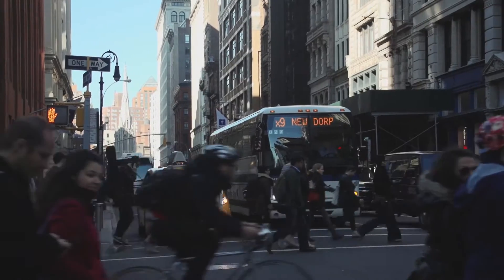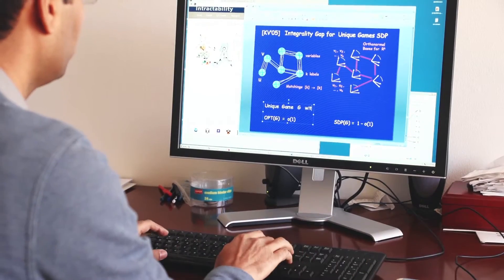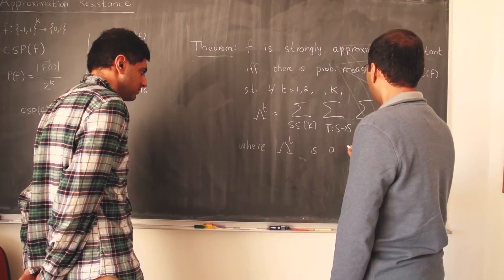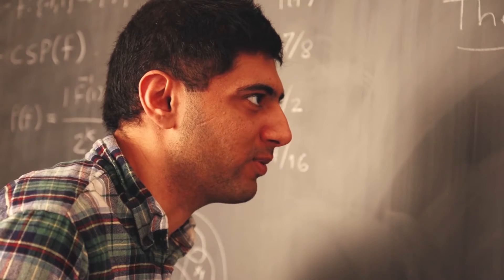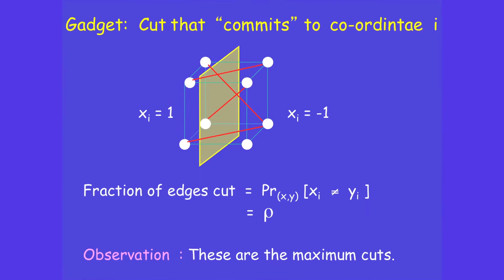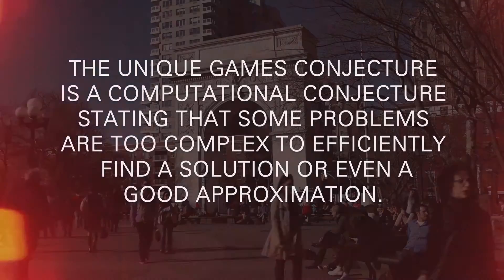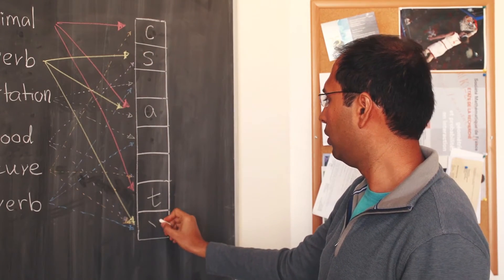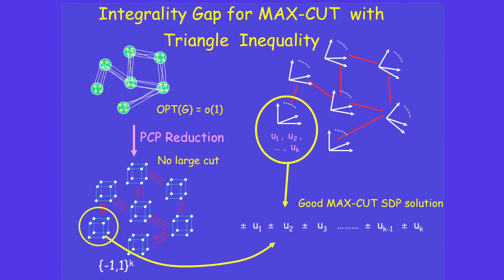Subhash Khot | A short video profile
A Grand Vision for the Impossible

Subhash Khot’s bold conjecture is helping mathematicians explore the precise limits of computation.